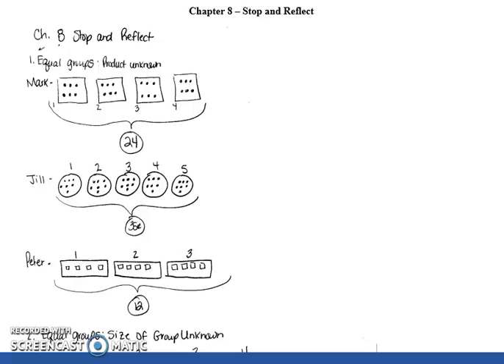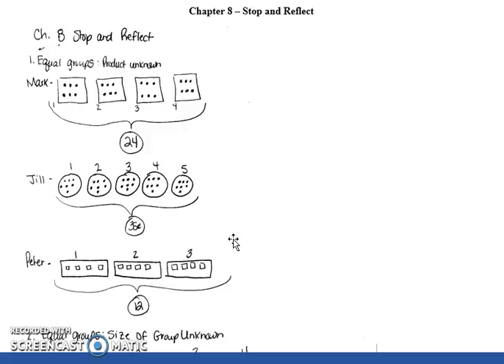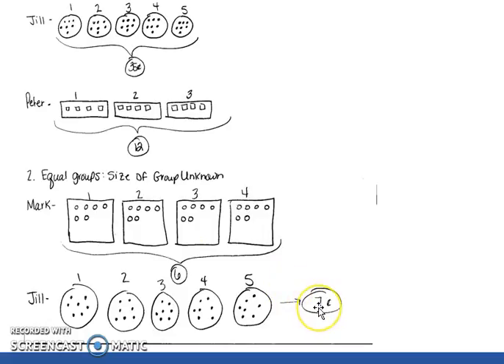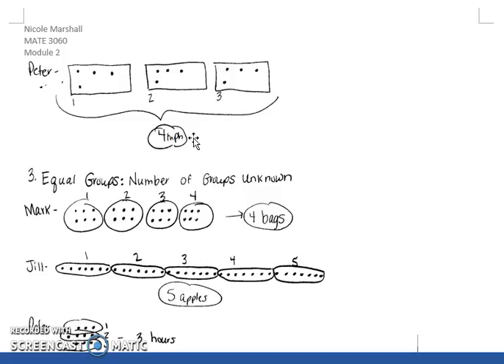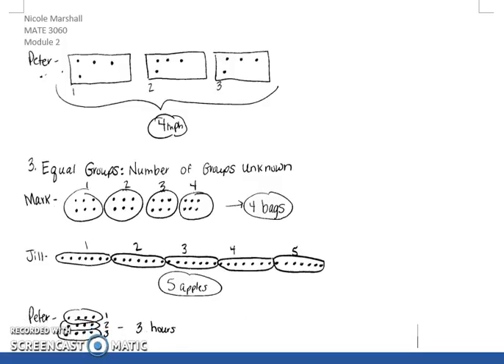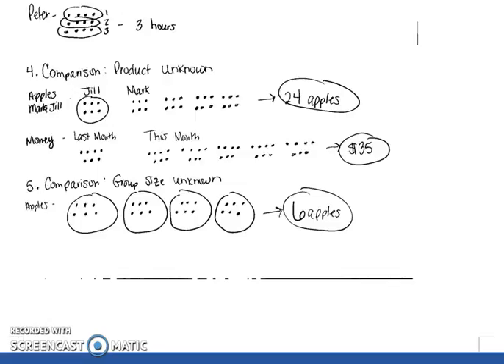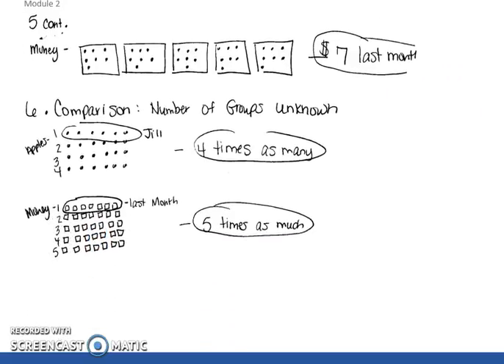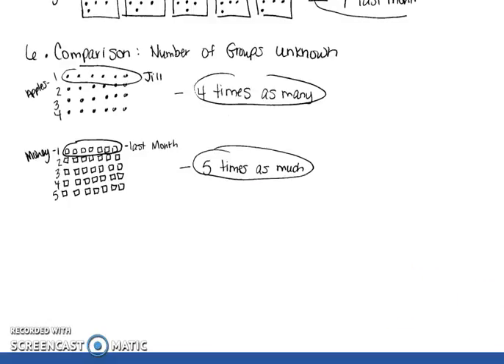Chapter 8: Stop and Reflect